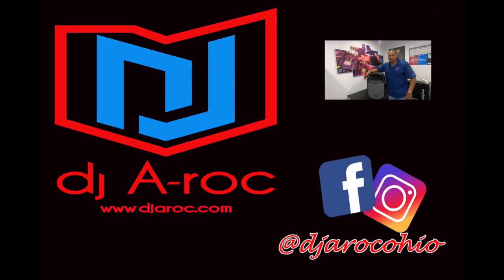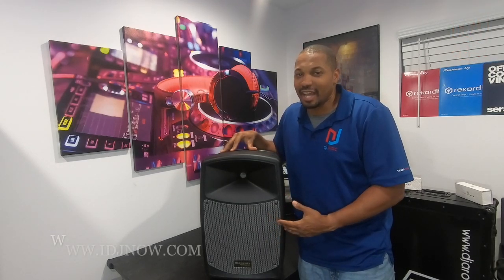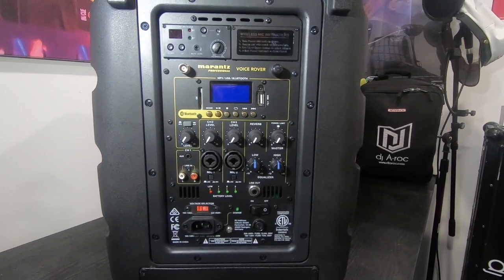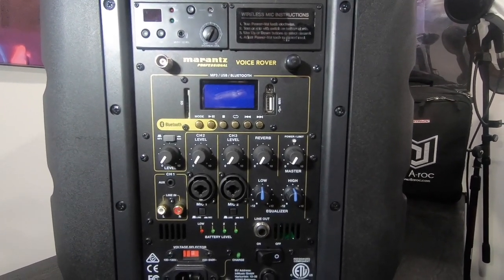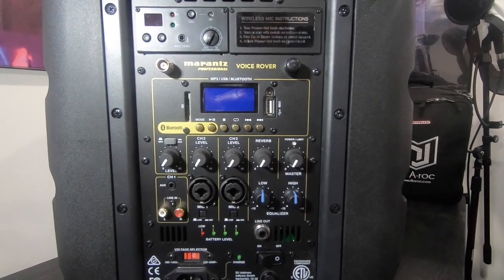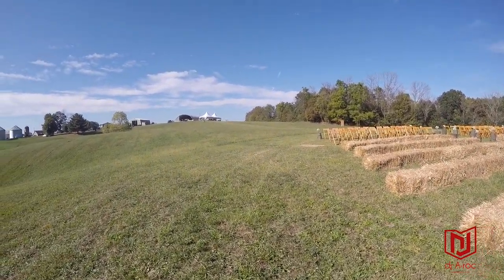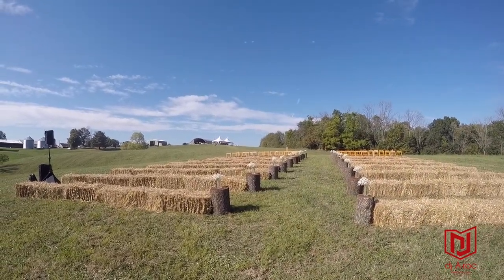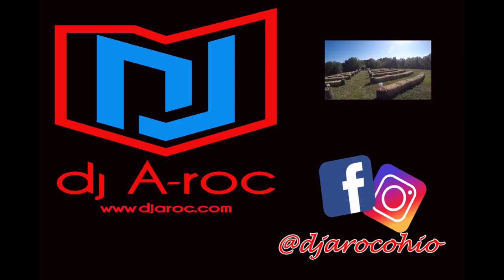Review: Marantz Voice Rover w/ DJ A-roc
If you are looking for a great solution to DJ or have a wireless system in a remote location, outdoor wedding ceremony, or beach without a generator... this is the answer. This is the Marantz Voice Rover which is completely battery powered with wireless microphone. This is a full review plus highlights at an actually wedding ceremony.